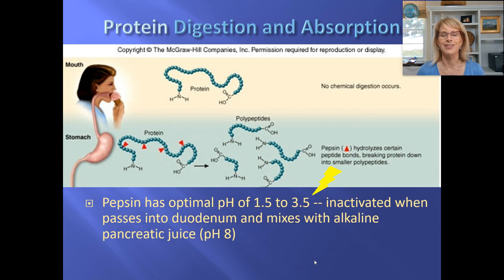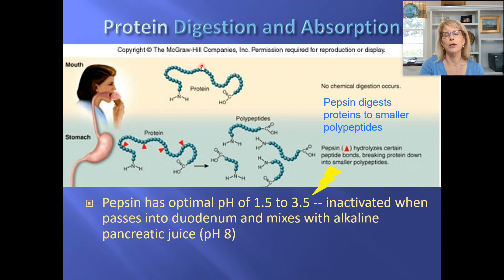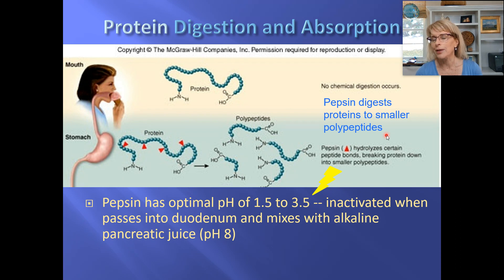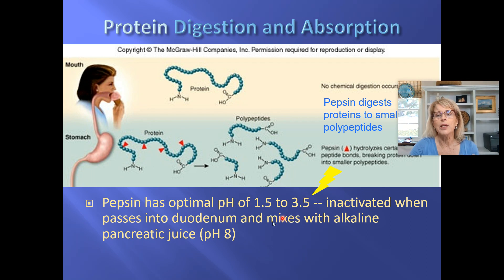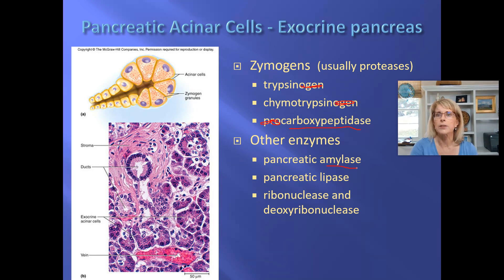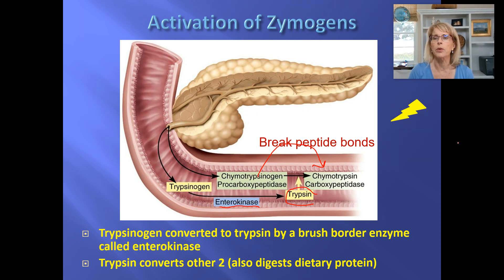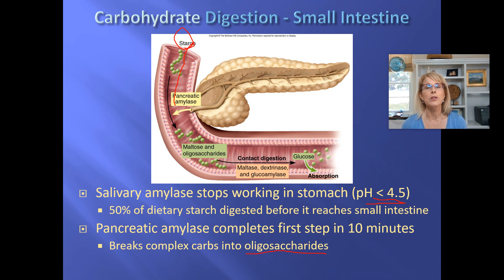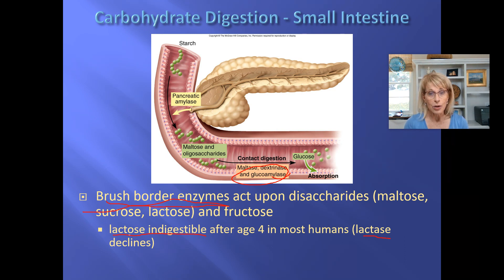Digestion - 7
Introductory human physiology, digestive system, digestion of proteins, zymogens, pH, bicarbonate, digestion of carbohydrates, lactose, lactase, hepatic portal vein